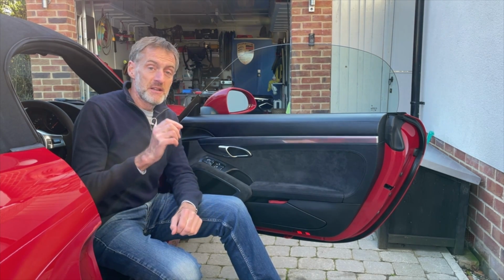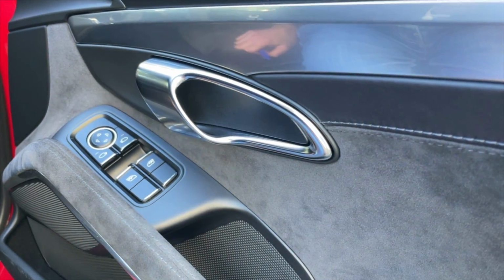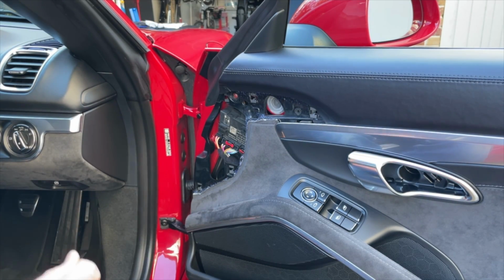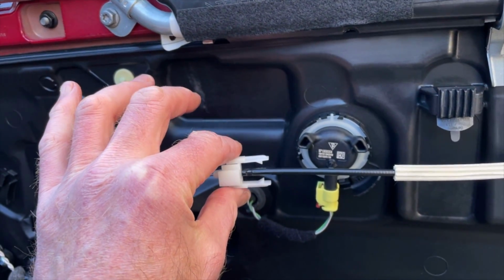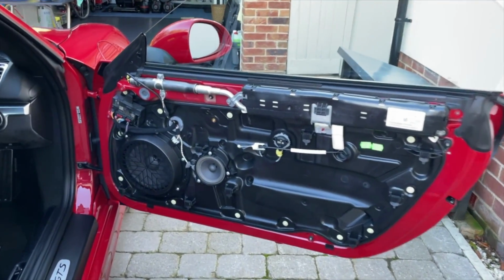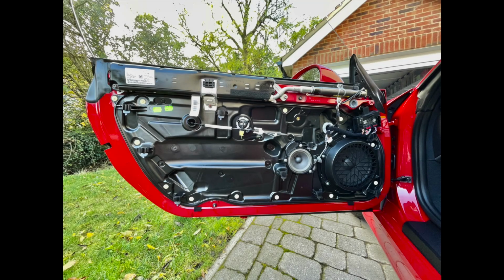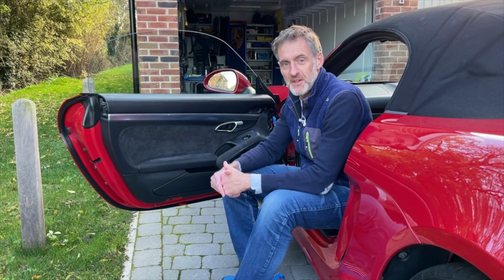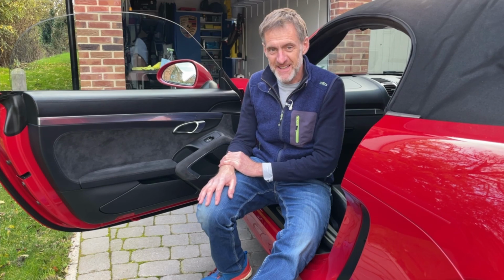How to remove the door card on your Porsche Boxster, Cayman or 911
In this video I show you how to easily remove the door card on your Porsche.

Whether you own a 981 Boxster or Cayman, a 982 (that’s the 718) Boxster or Cayman, or a 991-model 911, they all share a common door card (door panel) and a common technique for removing it.

In this video I take you through the steps needed to remove and reinstall the door card, why Porsche’s modular engineering and design makes this job so quick and easy to do, and what’s actually going on behind my Boxster GTS’s leather & Alcantara interior trim.

CREDITS

●  Channel end tune – 'Shake It' by Aakash Gandhi, via YouTube Audio